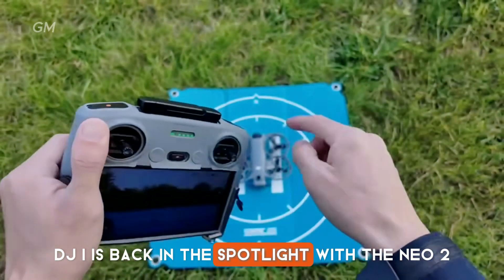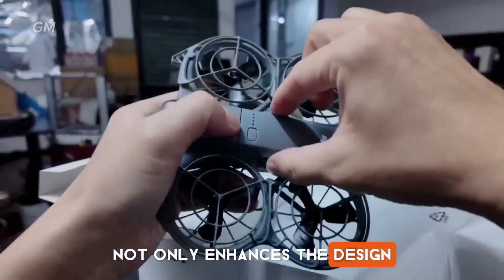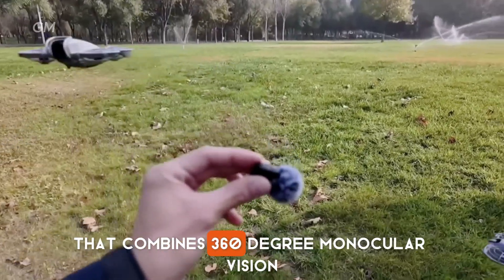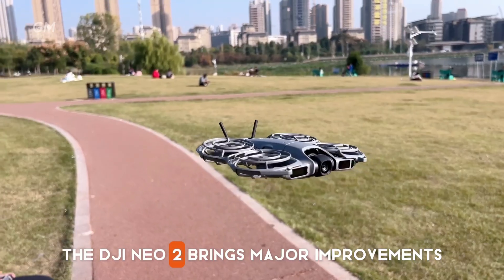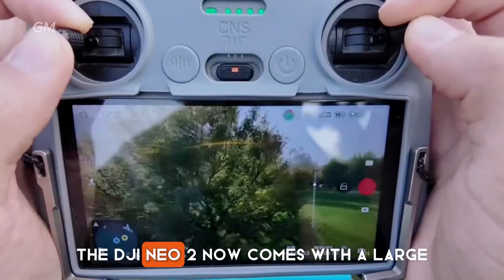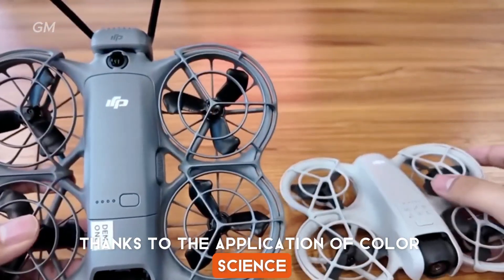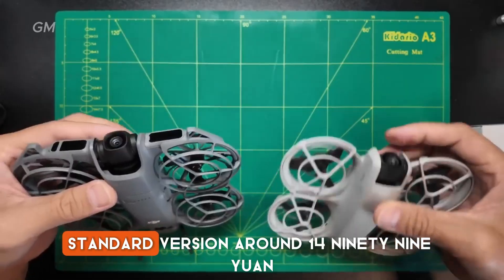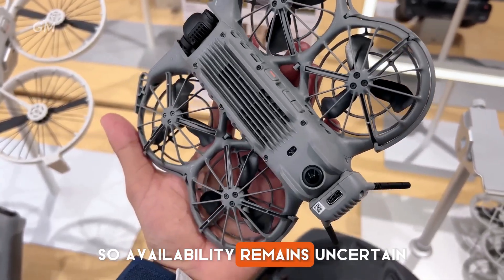DJI Neo 2 Arrives: Ultra-Lightweight Drone with 360° Obstacle Avoidance Technology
DJI is once again attracting attention with the arrival of Neo 2, a tiny drone that is now much more sophisticated than its predecessor. With a lightweight design and increasingly mature technology, Neo 2 offers a more exciting and safer flying experience for everyone, including beginners.